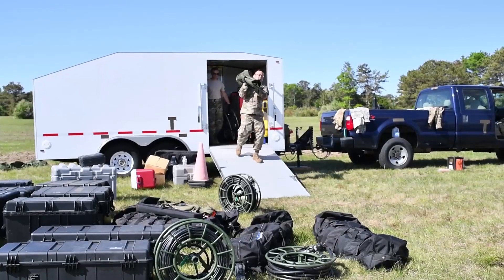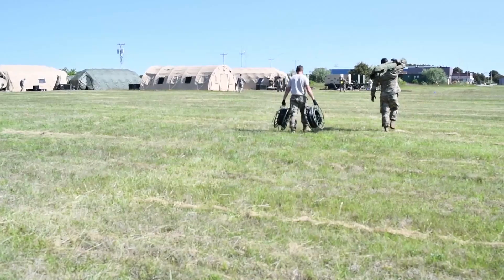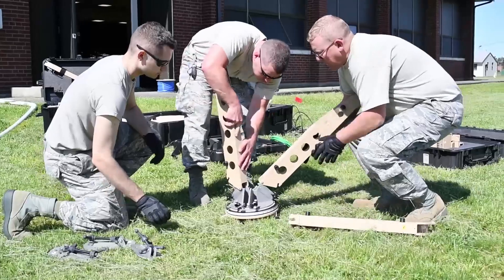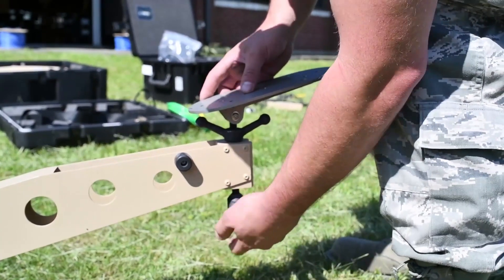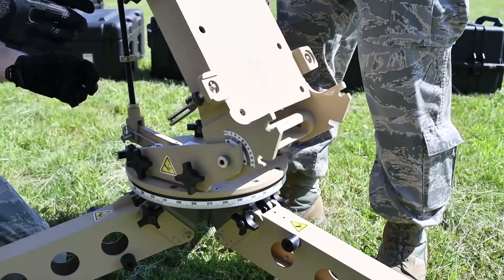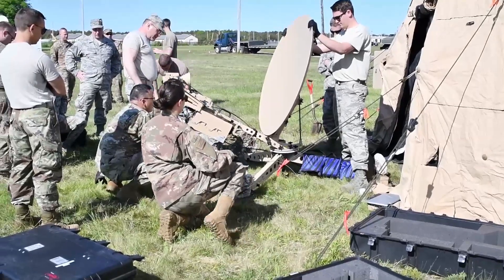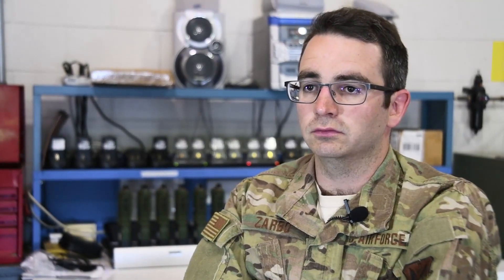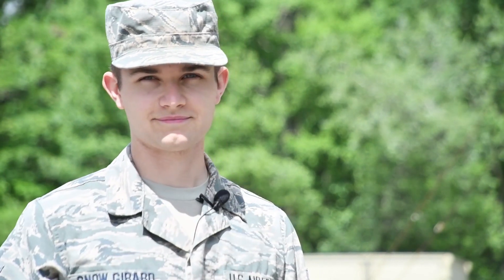Radio Frequency Transmission System Specialist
Whether it’s working on things that transmit wirelessly, setting up a satellite signal, or repairing a variety of wireless communications devices, Radio Frequency Transmissions Systems Specialists work to make sure effective communication is possible.

Your future career in Radio Frequency Transmission Systems is calling, click here to answer